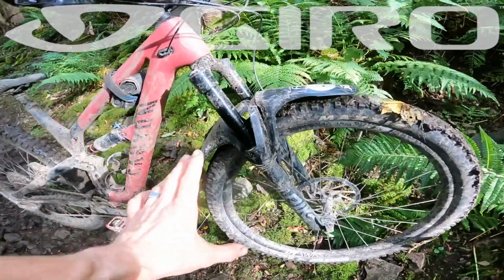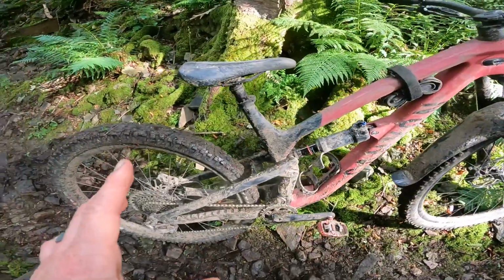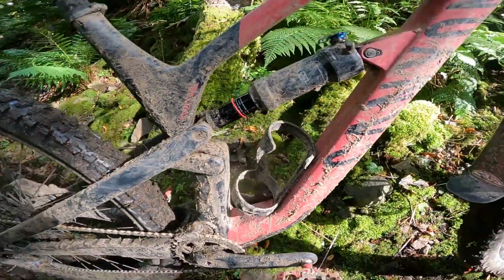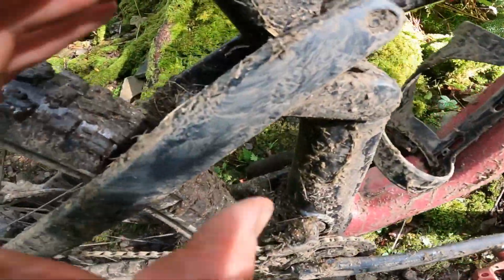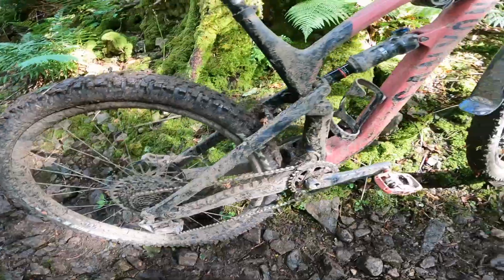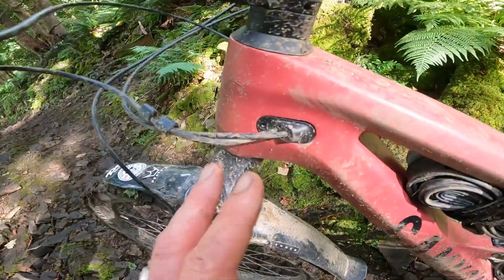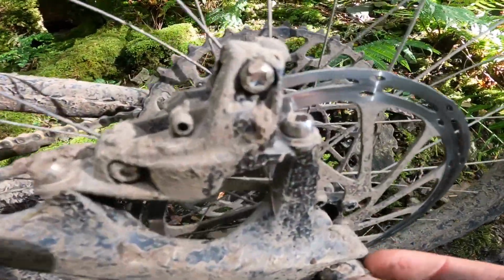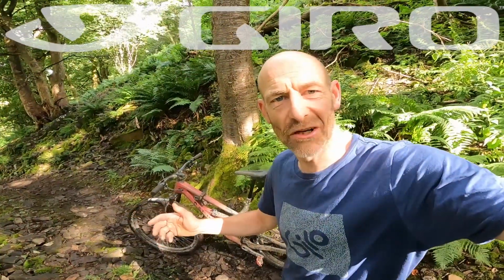Canyon Spectral CF9 Tech Talk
Canyon's Spectral CF9 is a carbon loaded lightweight trail pinner with some excellent detailing and sweet spec to talk about.

Cheers

Guy